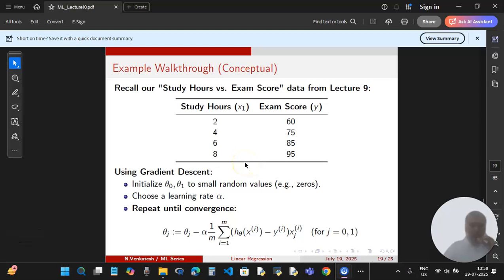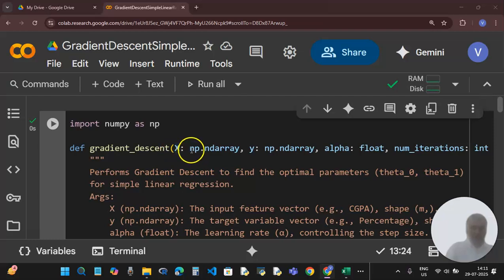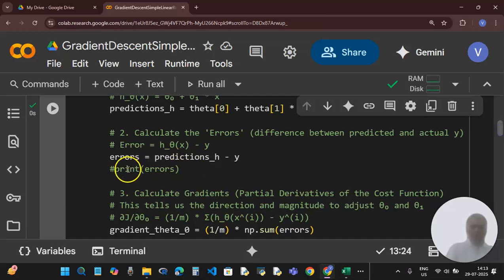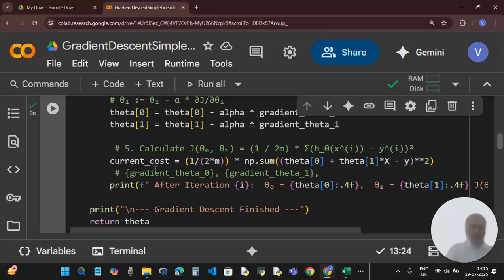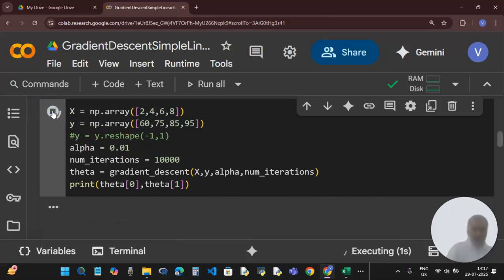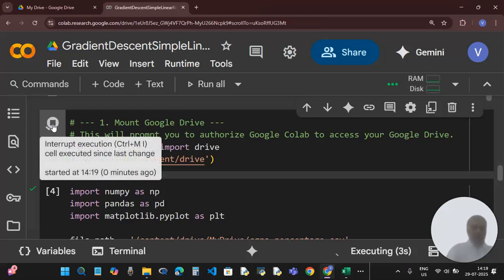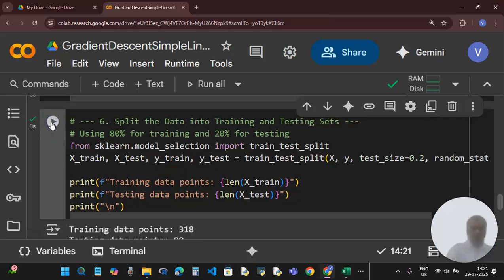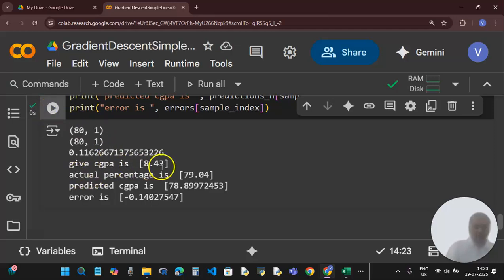ML Lecture10part3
Implementing Gradient Descent, CGPA to Percentage, simple linear regression example